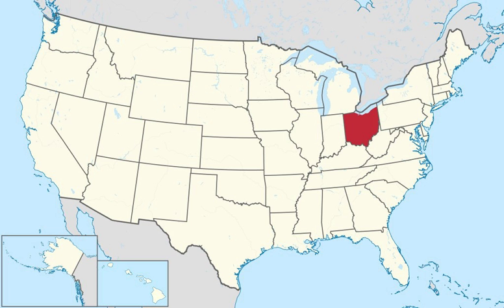United States presidential elections in Ohio | Wikipedia audio article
This is an audio version of the Wikipedia Article:
United States presidential elections in Ohio

00:00:17 1 Elections from 1864 to present
00:00:28 2 Election of 1860
00:00:59 3 Elections from 1828 to 1856
00:01:10 4 Election of 1824
00:02:03 5 Elections of 1816 and 1820

- Socrates

SUMMARY
Following is a table of United States presidential elections in Ohio, ordered by year. Since its admission to statehood in 1803, Ohio has participated in every U.S. presidential election.